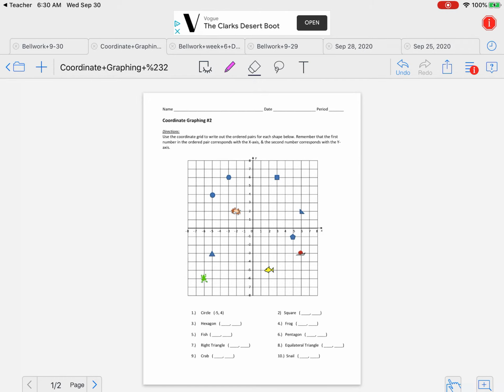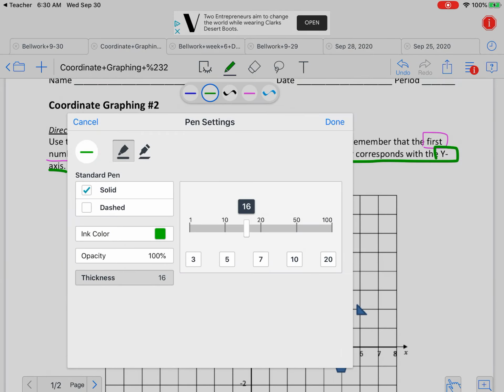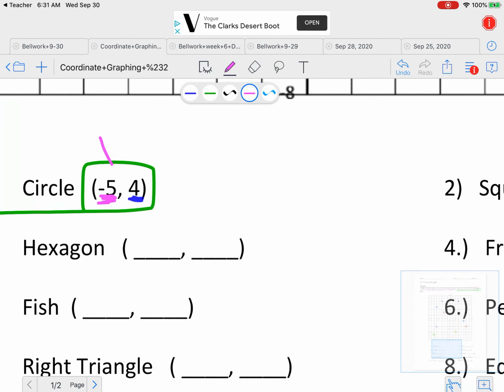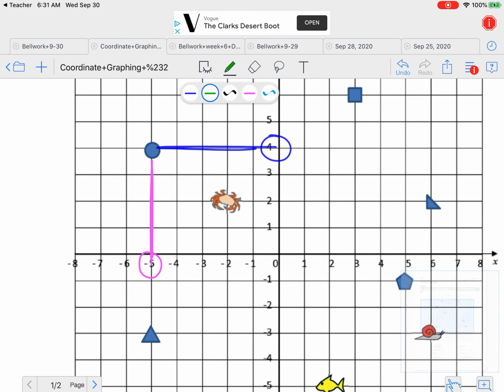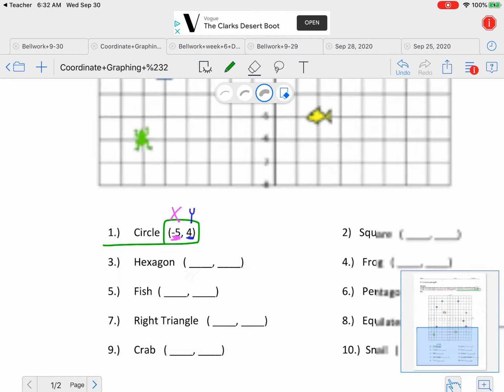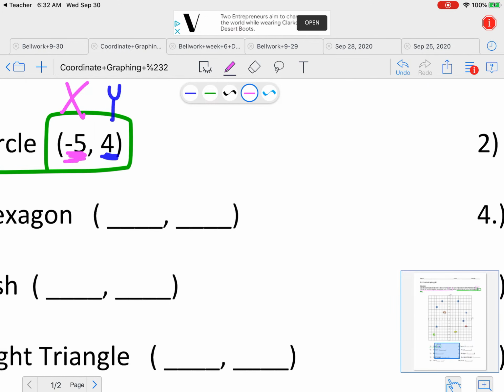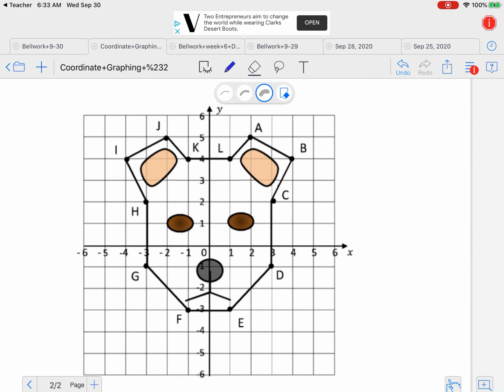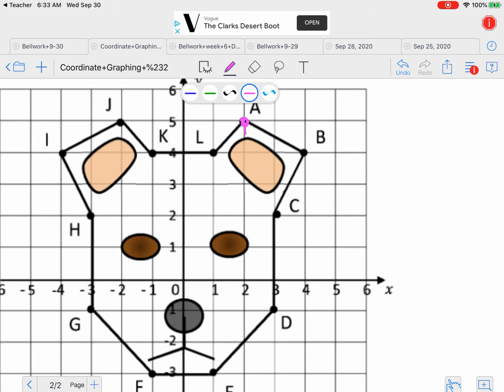Graphing Activity #2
Watch this video to review how to write and ordered pair (x,y) for a position on a coordinate grid.